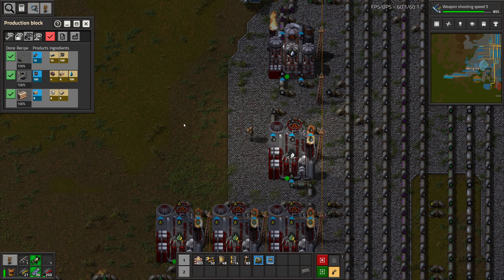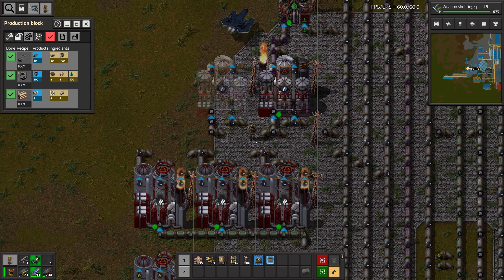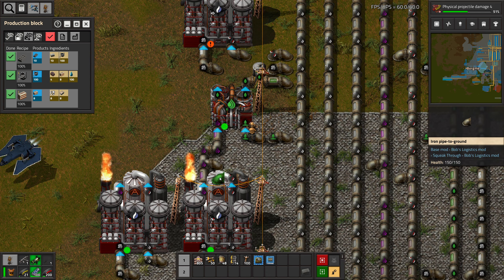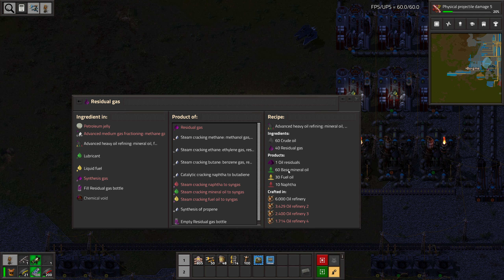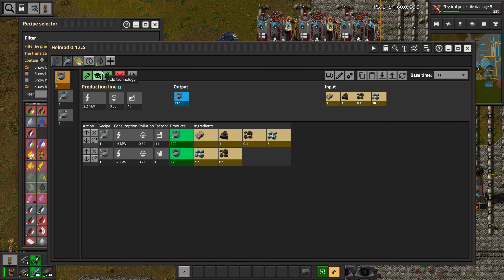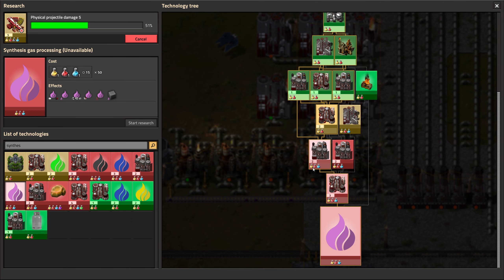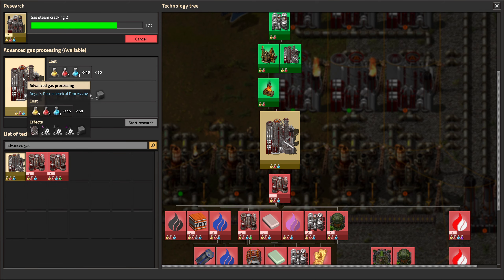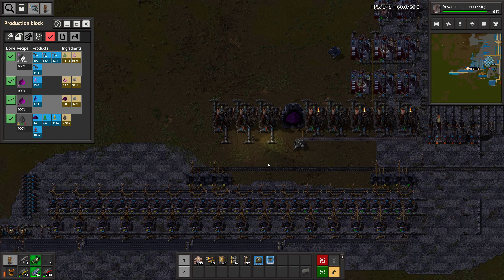Factorio - Angel's and Bob's pt. 59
Hello and welcome to this moded series of Factorio 1.1. The series is focused on working our way through Angel's and Bob's mods, so expect it to be slow and span many episodes. That being said I don't want to set a goal of mass space science production or anything like that, because I have no idea how long it will be before we can launch just one rocket. I hope you will enjoy and maybe even consider playing along with the same mods as listed below.